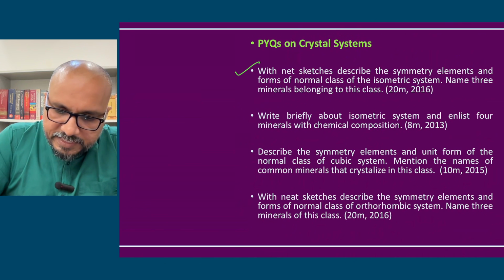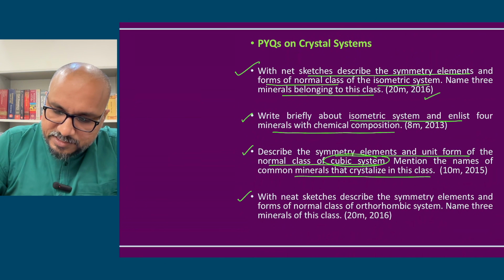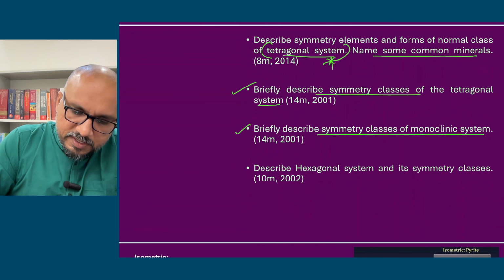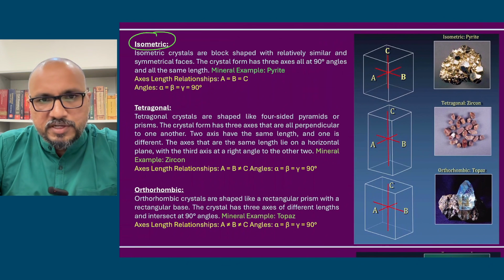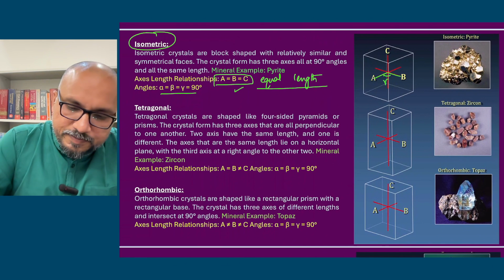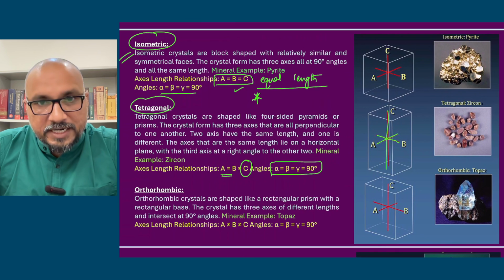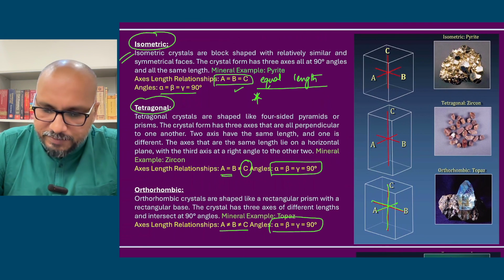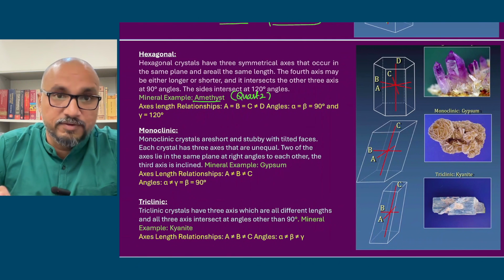Crystal Systems - Introduction (Geology Optional)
This video will help you to understand the symmetry elements in crystals